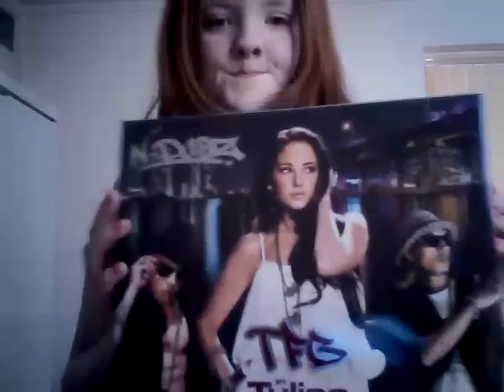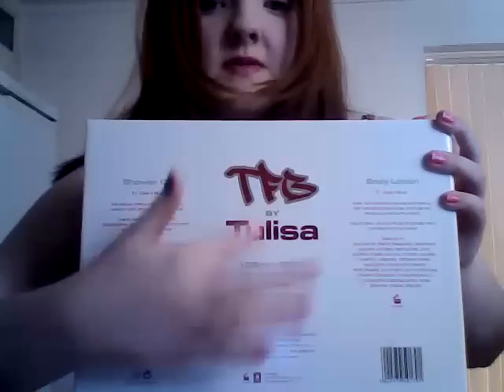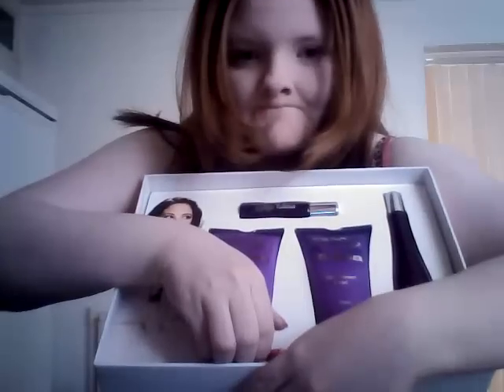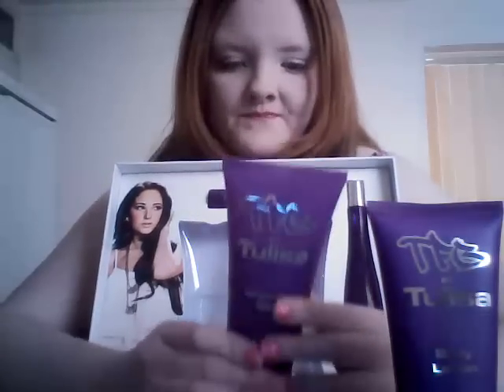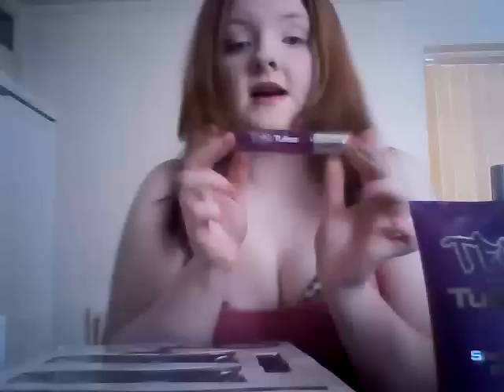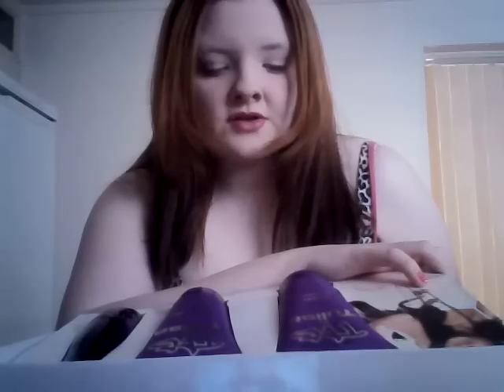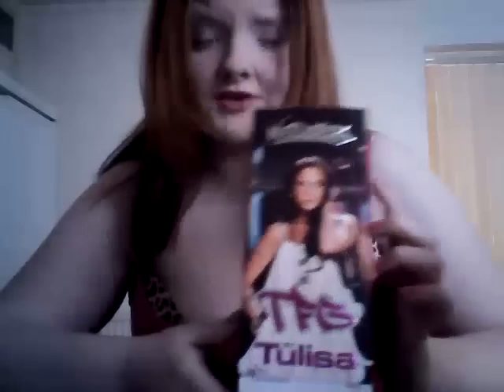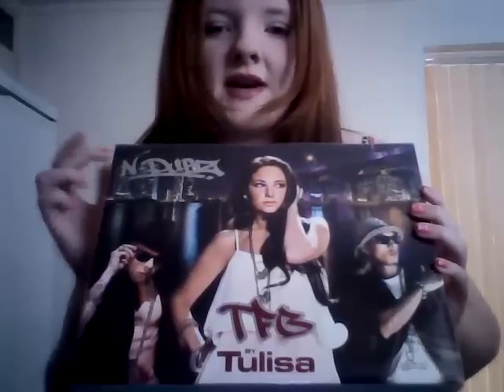Tulisa TFB perfume review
Me talking about Tulisas perfume set, 50ml perfume and 100ml perfume. Enjoy lol x